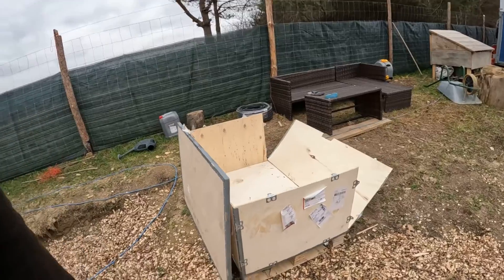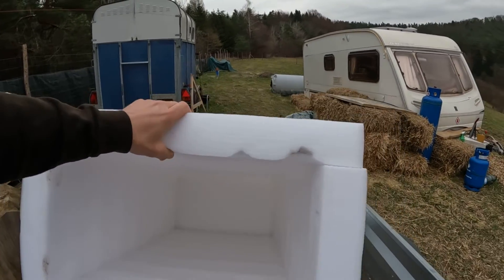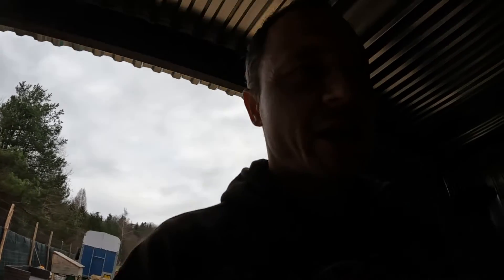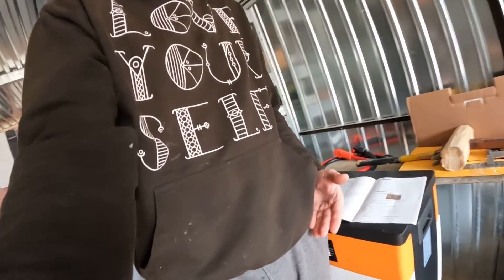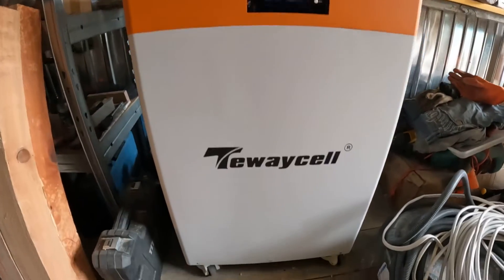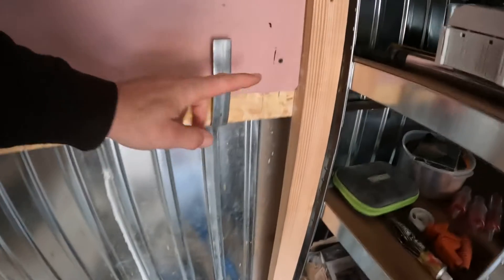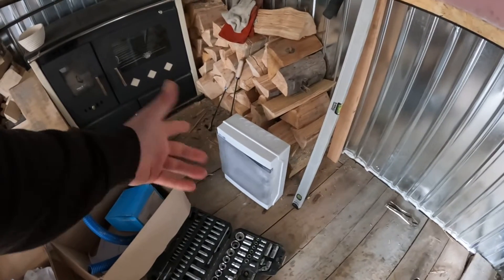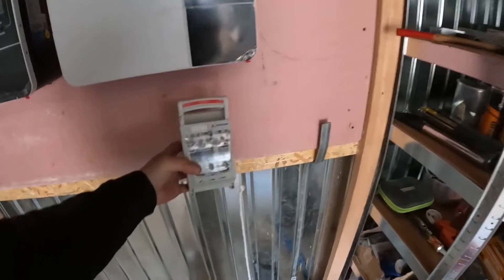The battery Tewaycell 15kWh has arrived, inverters on the board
sorry of no pics. if you want to see them please go to polish version of this video